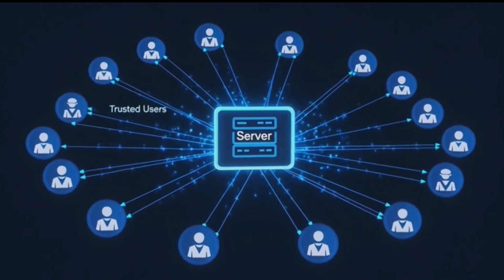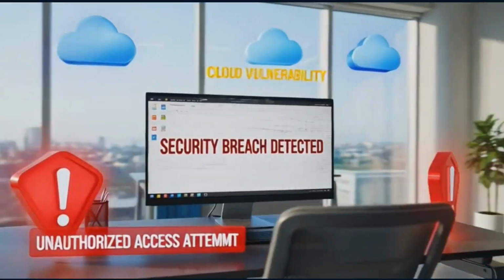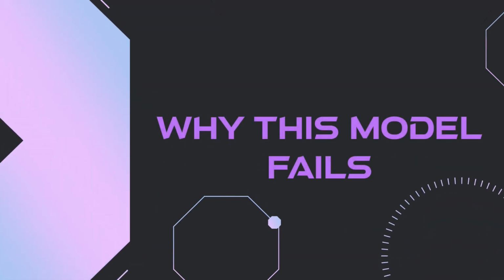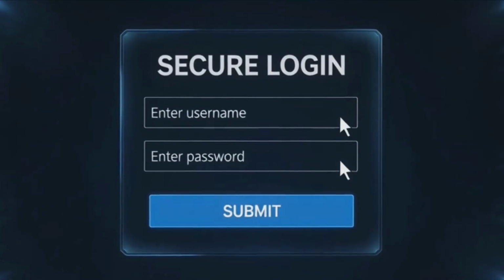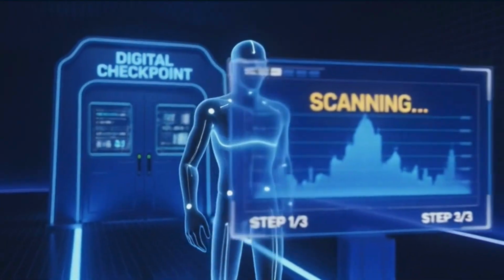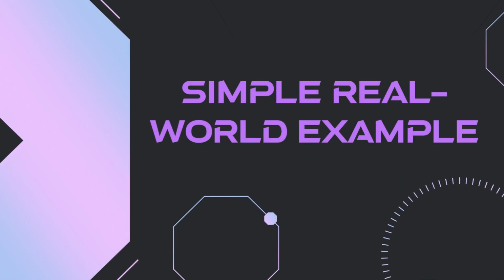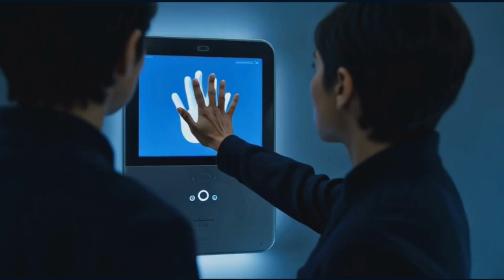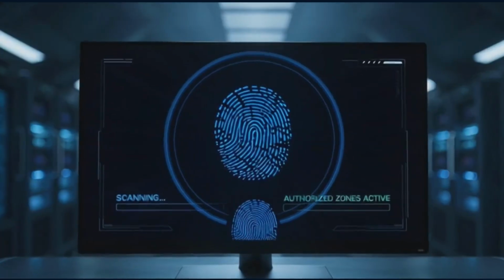Why Traditional Security Fails | Zero Trust Explained!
What if your trusted network was already compromised?
Traditional cybersecurity assumes that anything inside the network is safe, and that assumption is costing organizations millions.

In 2026, "trust" is actually a massive vulnerability. Zero Trust Architecture, the security model that assumes everyone and everything is a potential threat. Learn why the old "castle and moat" approach to network security is dead and how Zero Trust protects data in the modern world

Zero Trust Security in simple terms:
✔ Why the old “trust but verify” model fails
✔ What Zero Trust really means
✔ Real-world examples anyone can understand
✔ Why Zero Trust is critical in today’s cyber threat landscape

Whether you're a beginner, business owner, or IT professional, this video will help you understand why trust is no longer enough.

Zero Trust principle: Never trust. Always verify.

⏱️ Timestamps:
00:00 – Hook: Why Trust Is Dangerous in Cybersecurity
00:15 – The Old Security Model Explained
00:34 – Why Traditional Security Fails
00:50 – What Zero Trust Really Means
01:08 – Simple Real-World Zero Trust Example
01:24 – How Zero Trust Works in Practice
01:40 – Common Zero Trust Myths
01:55 – Why Zero Trust Matters Today
02:15 – Final Thoughts & Call to Action